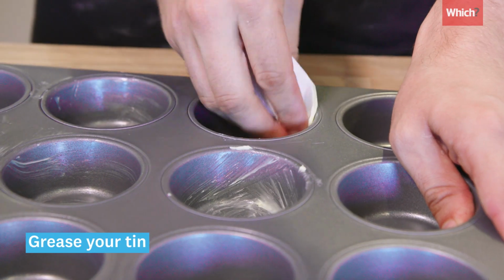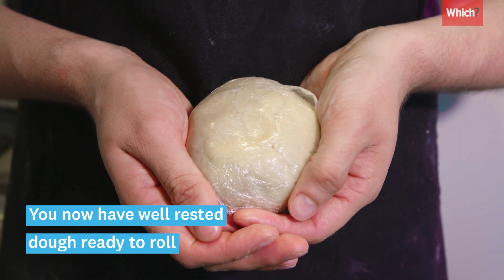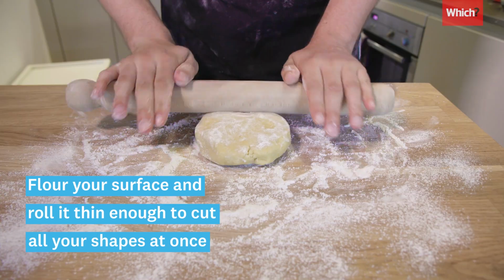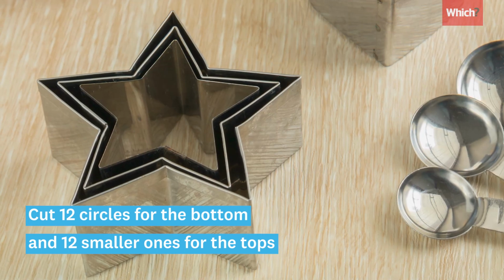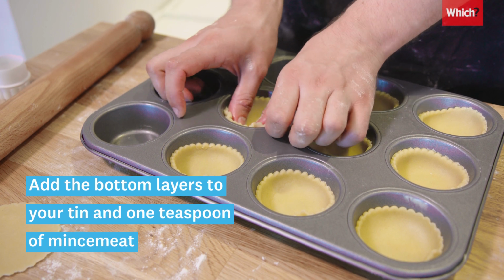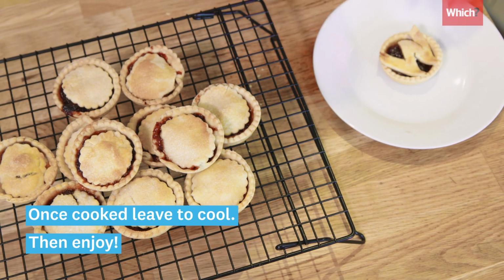How to make 12 easy mince pies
We do love the selection of mince pies on offer in supermarkets, but homemade mince pies? They're something else. Here's how to make 12 easy mince pies that will taste delicious.

00:00 ingredients
00:12 method
01:19 outro

While all our public-facing work takes place under the Which? brand, technically it's carried out by a number of different legal entities. See the About Us page for more detail